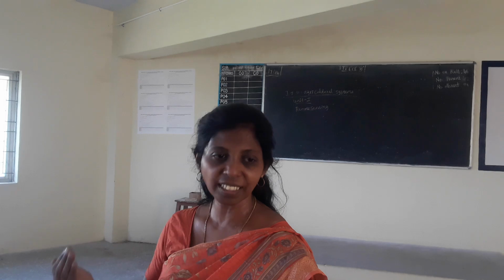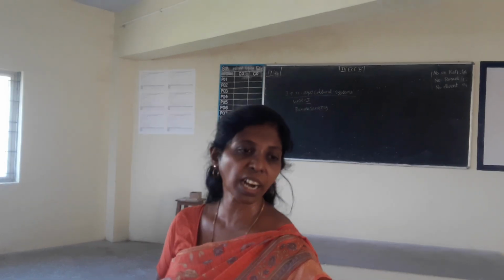IV ECE in Agricultural System Unit I RS 02 07 24